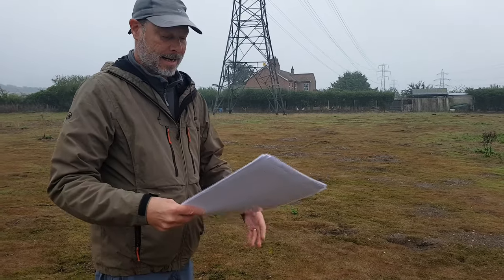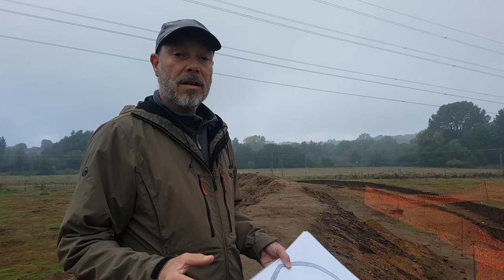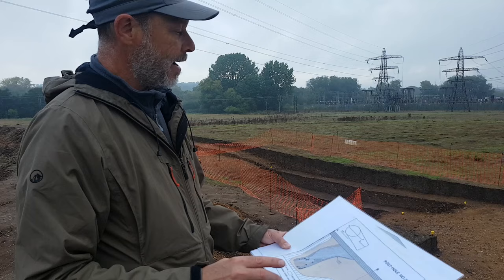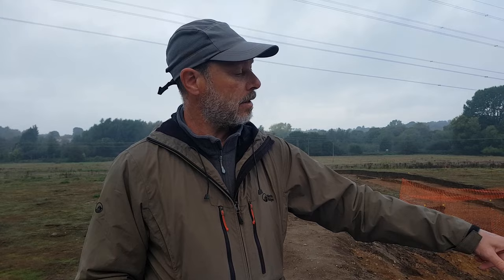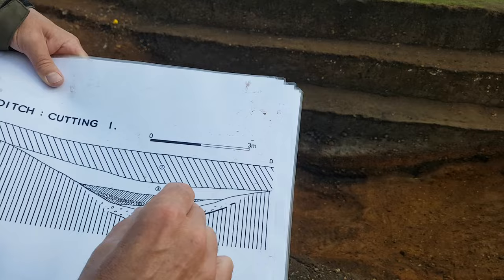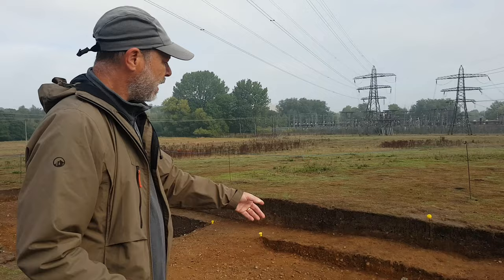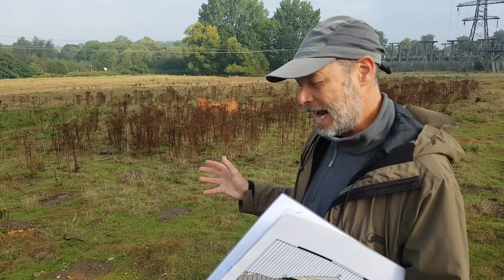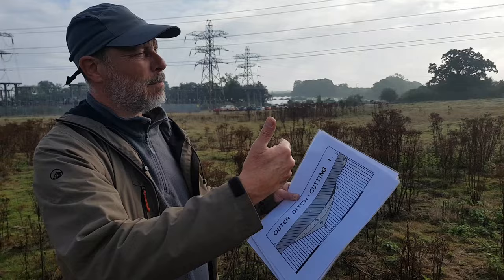Excavation tour: Arminghall Henge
Join Dr Andy Hutcheson, Project Director of recent excavations at Arminghall Henge in Norfolk, as he takes us for a tour of the archaeological site to find out more about the excavations, the site's context and how communities of the past might have experienced and used this impressive monument.

You can find out more about the excavations and the Later Prehistoric Norfolk Project on our